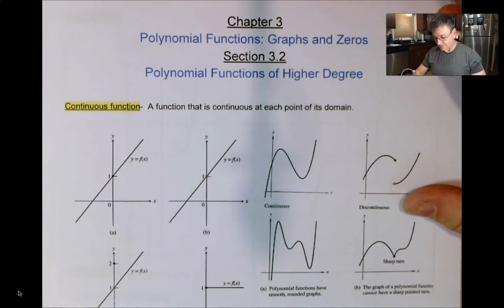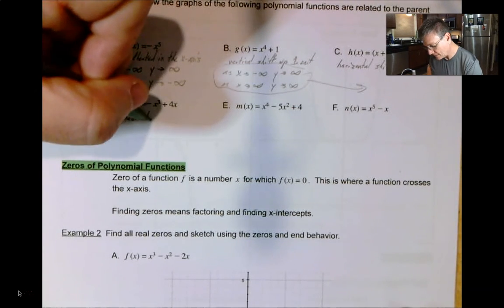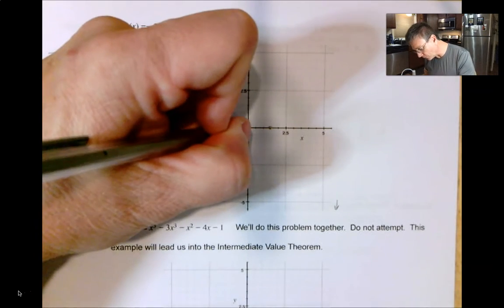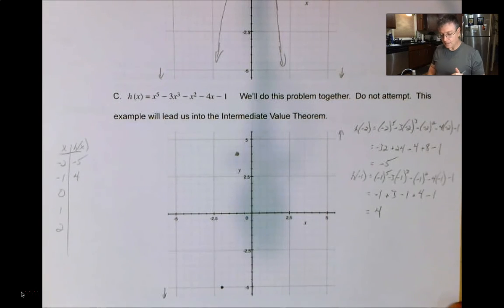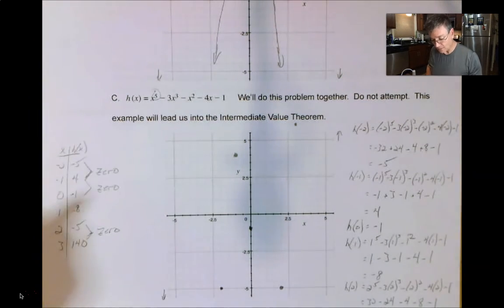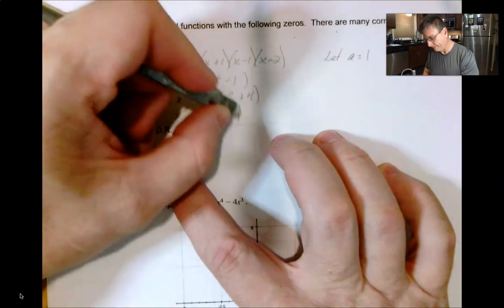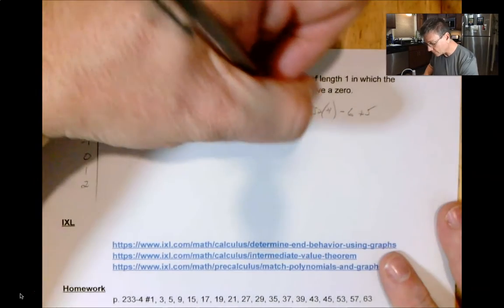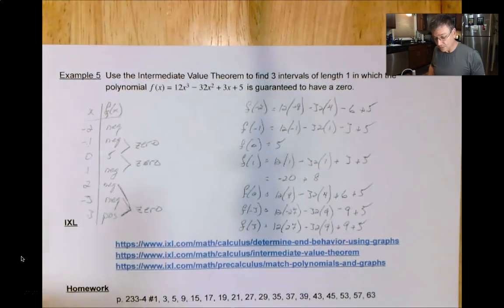Intro to Calc Section 3.2